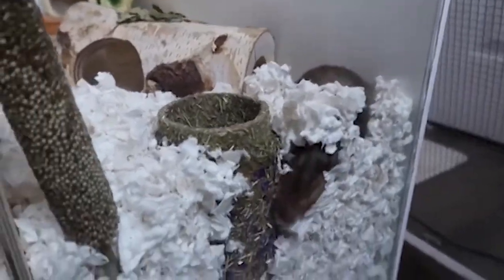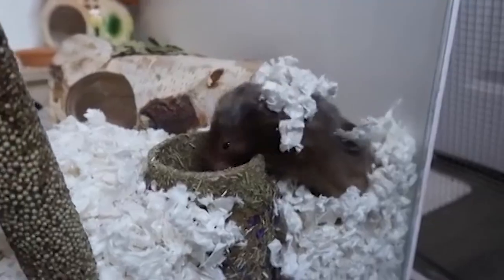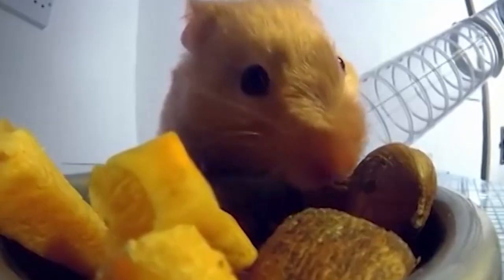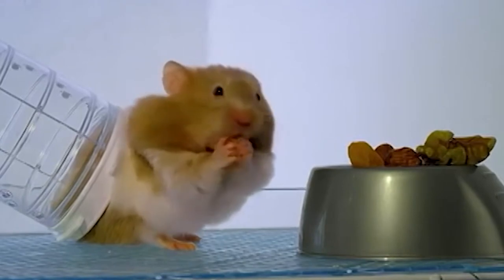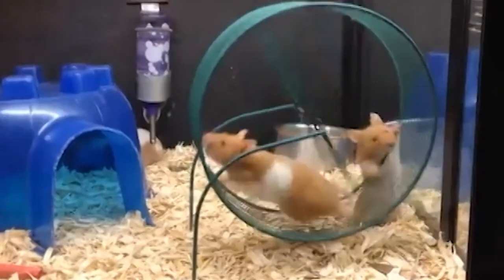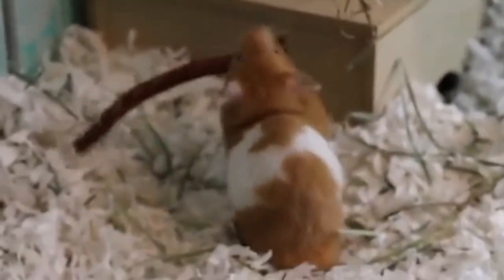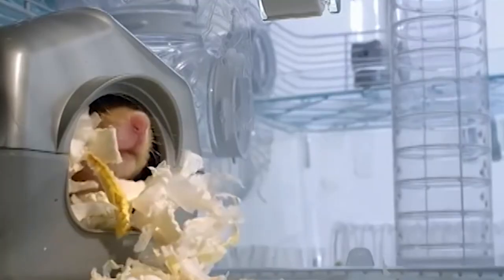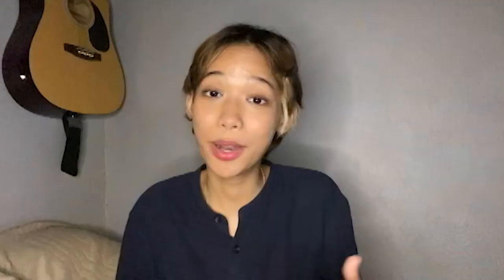In My Opinion: Tips for new Hamster Owners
KOL Speaker: Farah Batrisyia Sarizal
Producer: Aeyneda Zairyn Abdul Jalil